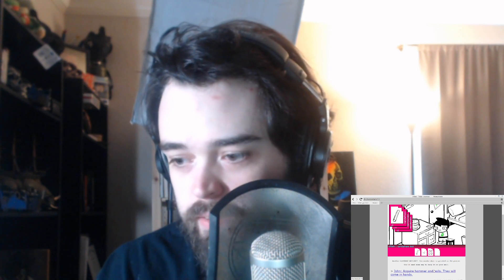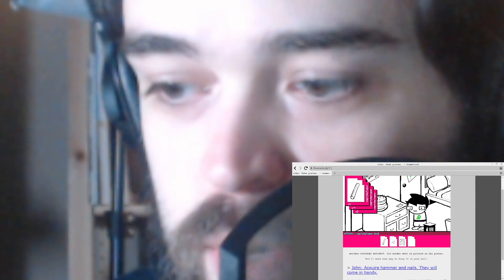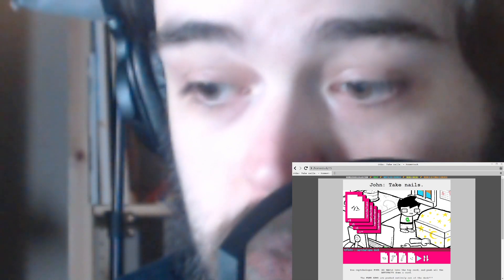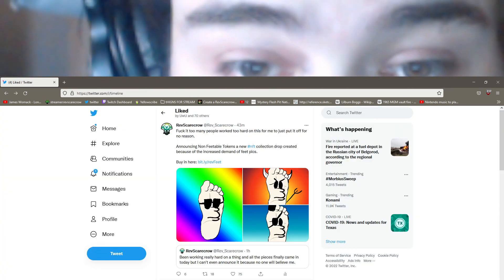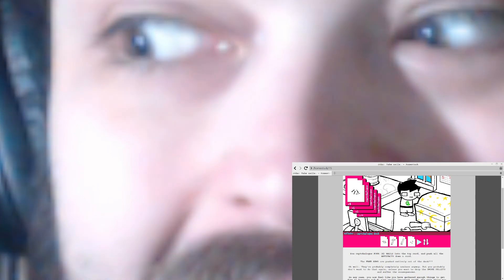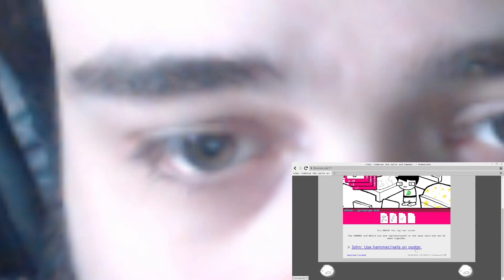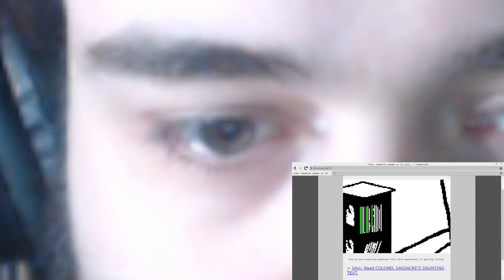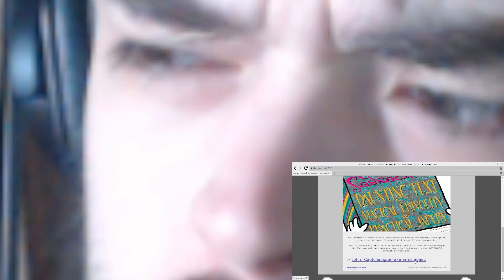Restarting Homestuck - Rev After Hours [Vinesauce]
If you like my streams you can always watch me live on Twitch under the name revscarecrow or if you want more condensed versions check out